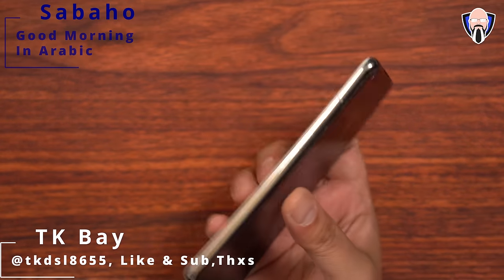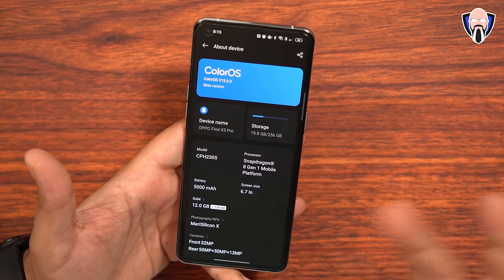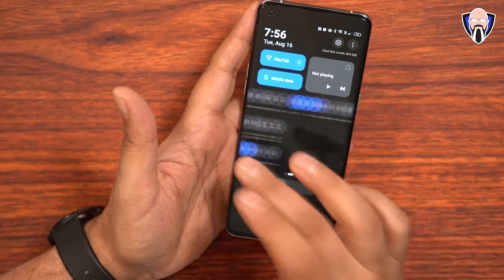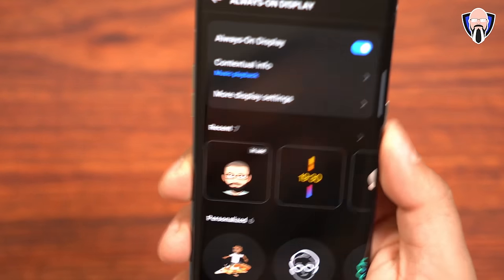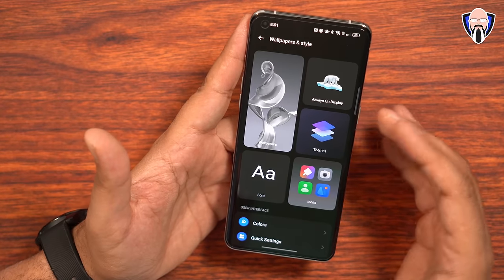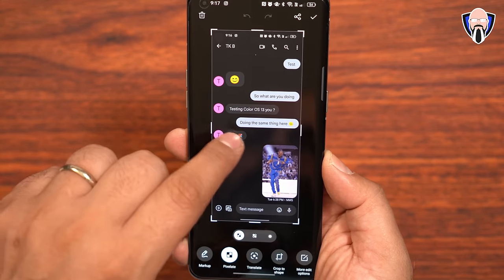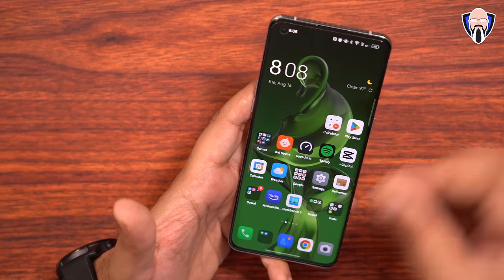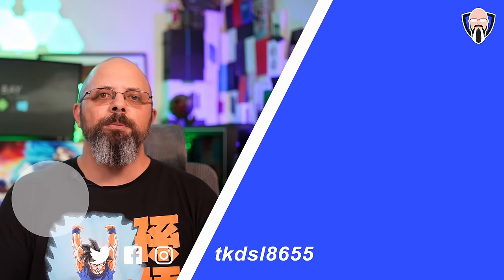ColorOS 13 Top New Features, What Excites Me On OPPO Find X5 Pro & When Your Phone Will Get it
OPPO is finally releasing ColorOS 13 for all of us to try. Starting with the find X5 Pro we will be able to see all of the new features that OPPO ColorOS 13 Based On Android 13 will be bringing to our favorite devices. In this video, I go Hands-On with the top new features from Color OS 13; we also talk about the OPPO ColorOS 13 update date rollout plan for all of the devices that will receive it and when you should expect it on your device. This video is presented to you by TK Bay hope you enjoy it.

Make Sure To catch the ColorOS 13 Launch Event on YouTube

00:00 Intro To ColorOS 13
01:02 New Aquamorphic Animation
03:39 New Control Center
05:55 New AOD Features
09:16 Blossom Wallpaper
10:24 Multi Screen Connect
11:26 Auto Pixelate
12:23 Kids Space
13:29 New Meeting Assistant
14:10 ColorOS 13 Rollout Plan
15:00 Impressions Of Color OS 13

B&H Dealzone:

Amazon Daily Deals:

 oxygen os 13 oppo find x5 pro oxygen os 13 android 13 beta oppo android 13 beta oxygenos 13 oppo coloros 13 device list color os 13 find x